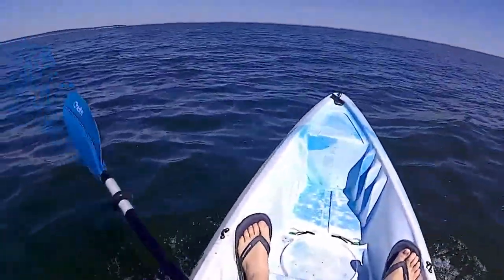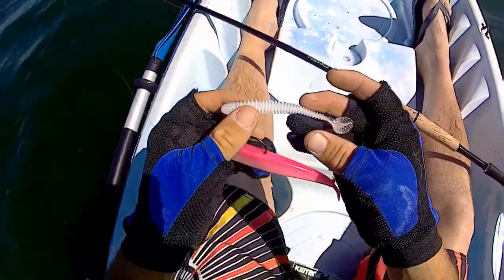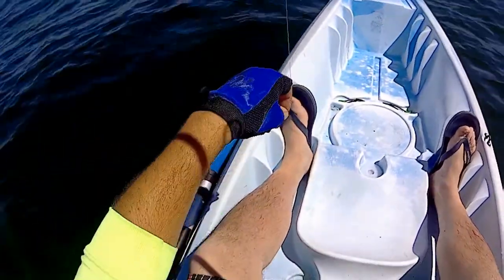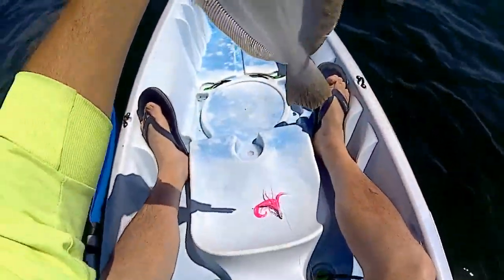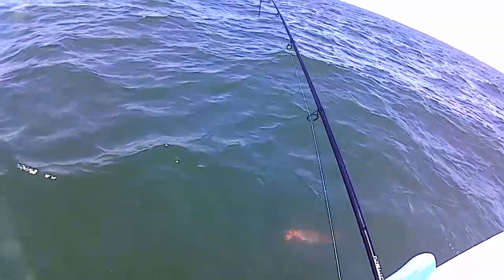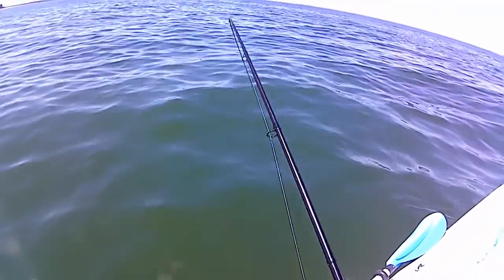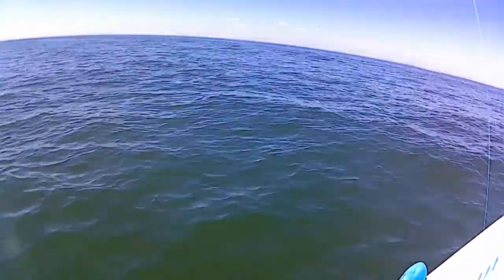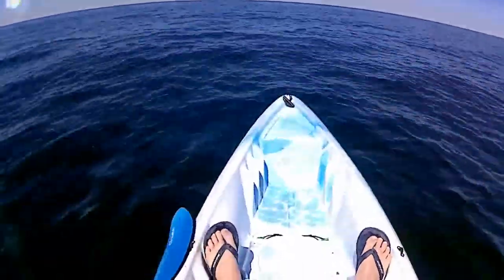Summer Time Kayaking Fishing Long Island, NY - Fluke(Summer Flounder) & Sea Robin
I took my kayak out for a little jigging up on the north shore of Long Island on a mission for fluke also known as summer flounder. It was a hot July morning and the fishing was a little slow on the incoming tide, I only managed to catch 2 fluke before noon then got bombarded by sea robins. After i ran out of gulps from the sea robins destroying them, i decided to call it a day.

Gear Used:
Rod - 7'2" Omen Green Med-Hvy Inshore Spinning
Reel - 4000 Shimano Nasci
Lure - 1/2oz Spro Bucktail color: Pink
           4" Pink Gulp Swimming Mullet
Line - 20lb Kastking Fortis Braid
Leader - 20lb Kastking Mono Leader

Camera Used:
Excelvan Q8 Action Camera